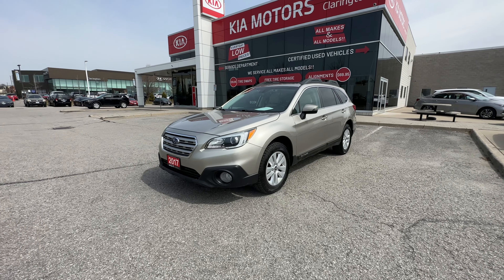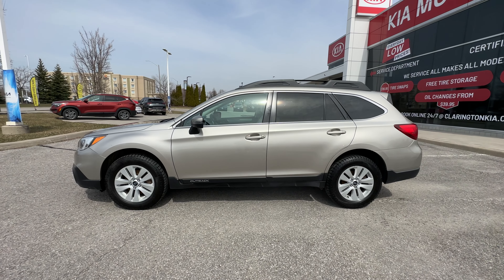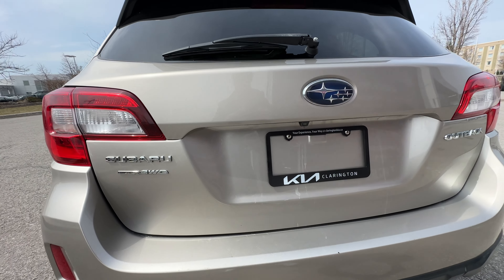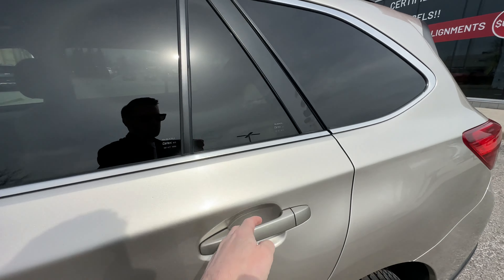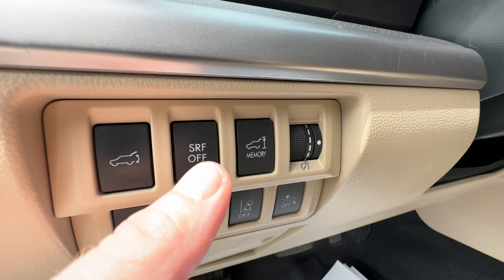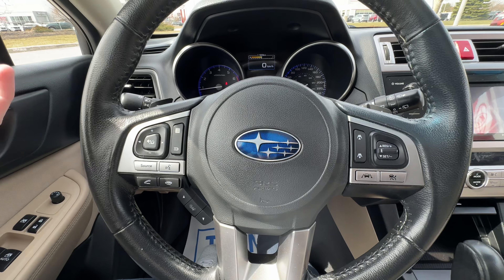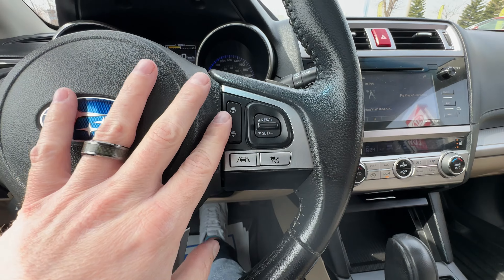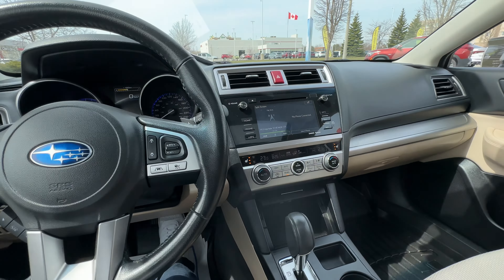2017 Subaru Outback Touring Tech Pkg at Clarington Kia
This 2017 Subaru Outback Touring has the Technology Pkg and is 23,000 kms below the market average! It has No Accidents, Lots of Service History and is CarFax Verified. It also comes with Winter Tires and Wheels. Don't Wait, Call Today!

The 2017 Subaru Outback 2.5 Touring is a versatile and reliable midsize crossover SUV that offers a comfortable ride, impressive fuel efficiency, and plenty of advanced safety features. This vehicle is perfect for outdoor enthusiasts and families looking for a capable vehicle that can handle any terrain or weather conditions.

Under the hood, the 2017 Subaru Outback 2.5 Touring is powered by a 2.5-liter four-cylinder engine that produces 175 horsepower and 174 lb-ft of torque. It's fuel-efficient and very peppy!

One of the standout features of the 2017 Subaru Outback 2.5 Touring is its standard all-wheel drive system, which provides exceptional traction and stability in any driving conditions. This makes it an ideal vehicle for those who frequently drive in snowy or wet conditions, or who enjoy off-road adventures.

The exterior is complimented with 17" Alloy Wheels, a Power Sunroof, Auto-Dimming Heated Side Mirrors, a Windshield Wiper De-Icer, Roof Rails w Cross Bars and Active Grille Shutters. The Technology Package gives you a Power Rear Tailgate, Fog Lights and a long list of Advanced Safety Features.

In terms of safety, the 2017 Subaru Outback 2.5 Touring comes with a range of advanced features, including a rearview camera, blind spot monitoring, rear cross-traffic alert, and Subaru's EyeSight driver assistance suite, which includes adaptive cruise control, lane departure warning, automatic emergency braking, reverse automatic braking and high-beam assist.

Inside the cabin, the 2017 Subaru Outback 2.5 Touring offers a spacious and comfortable interior with plenty of premium features. Standard features include leather upholstery, heated front seats, dual-zone automatic climate control..

Overall, the 2017 Subaru Outback 2.5 Touring is a great car to own for anyone seeking a comfortable, capable, and safe vehicle that can handle a variety of driving conditions. Its combination of all-wheel drive, advanced safety features, and spacious interior make it an excellent choice for families or anyone who loves outdoor adventures.